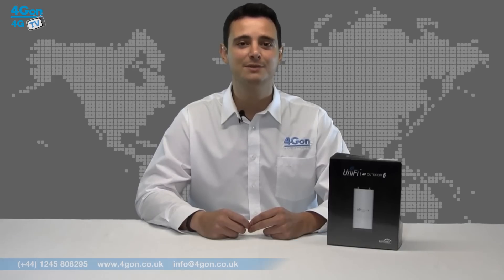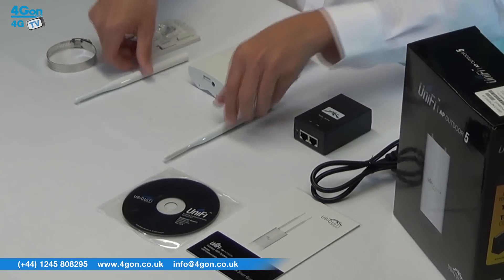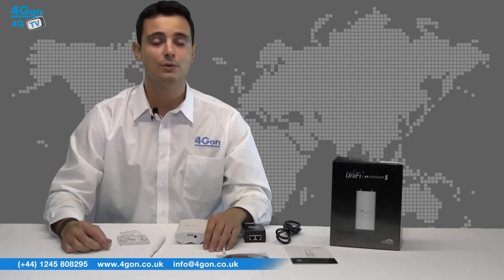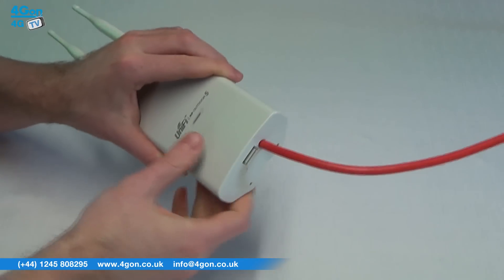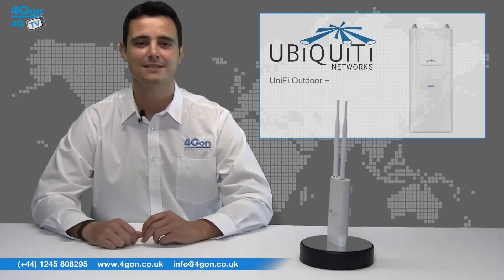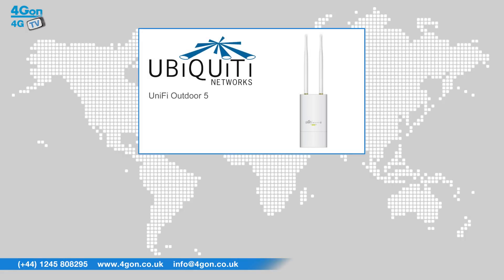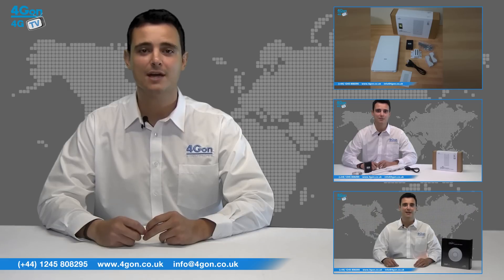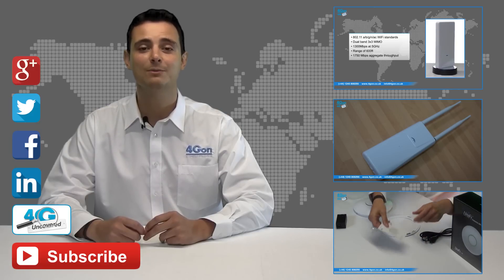Ubiquiti UniFi Outdoor 5 Access Point (UAP-Outdoor5) Video Review / Unboxing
Alexis Argent, Founder and Director of 4Gon Solutions takes a look at the Ubiquiti UniFi Outdoor 5 Access Point.

The UAP-Outdoor5 includes 2 external omni antennas and a secondary Ethernet port for bridging. It supports 802.11n MIMO, with speeds of up to 300 Mbps and a range of up to 600 ft.